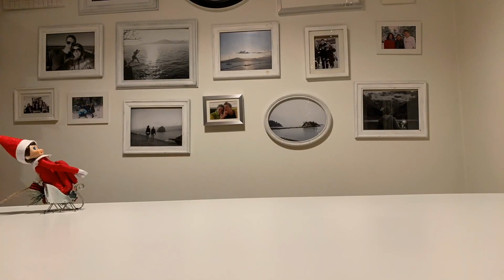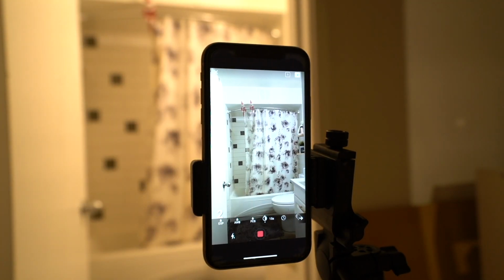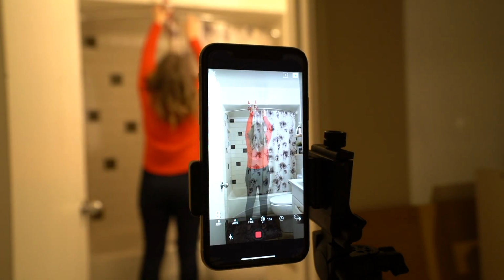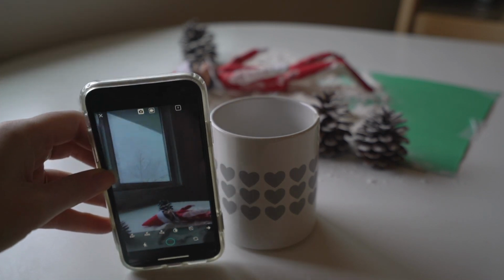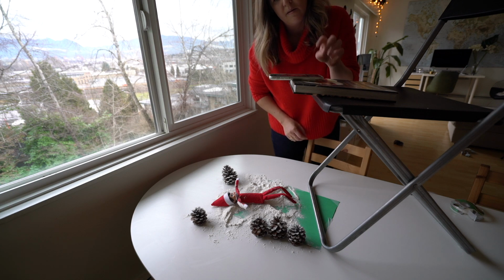Elf on the Shelf Ideas 2020 (Funny Moving Elf Opening Laptop Tutorial)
For Parents Only! Parents, are you looking for new funny Elf on the Shelf ideas for 2020? Want to see your kids jaws’ drop from seeing Elf caught on camera in their own house moving around? We created a series of tutorials on how to easily make these videos straight from your phone and our app, Life Lapse, which you can download for free here (Available on iPhone and Android)

We take you behind the scenes on each of the 18 scenarios to show you exactly how it's done.
- Tutorials range between 2-5 minutes in length, they are quick and easy to follow
- We use household items, you do not need anything fancy to replicate each video/scenario in your own house.
- Videos can be shot straight from your phone using a free app
- Techniques and hacks to make Elf look ALIVE!
- Don’t have time to film videos yourself? We got you covered! You can show your kids this compilation of 18 different videos of Elf on the Shelf caught on camera moving around
- Or you can download each individual video to your phone
Sharing your video to Social Media? We’d love to see the final receipt Tag @LifeLapse_App or tag LifeLapse or ElfonTheShelfVideo

(This video is set NOT FOR KIDS and is for accounts 18+).